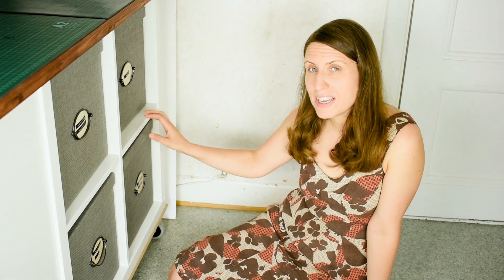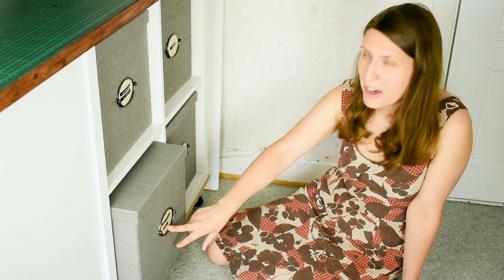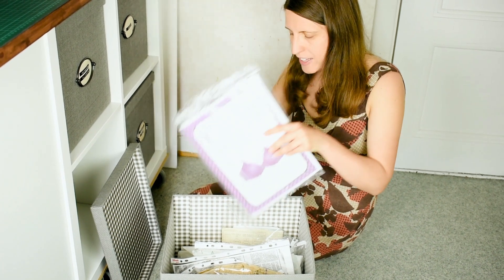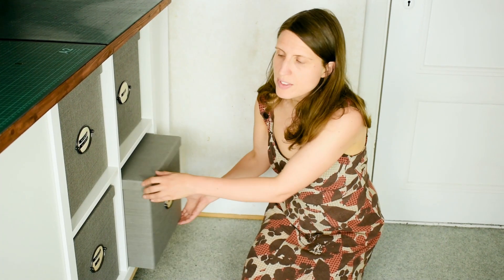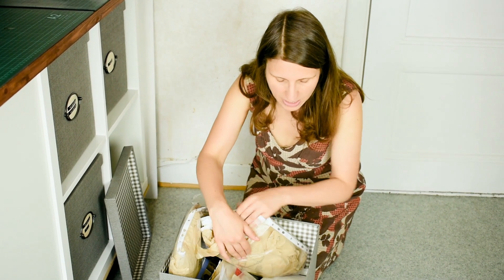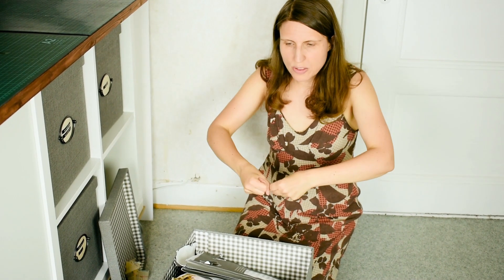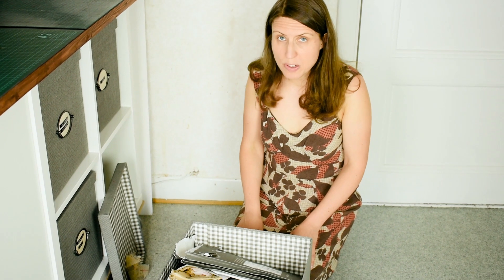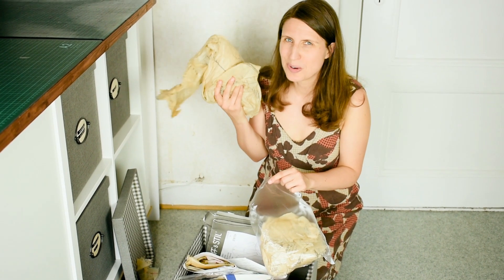How I store my sewing patterns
An honest look into the, somewhat messy, way I store my various types of sewing patterns. Including sewing pattern envelopes, traced pattern pieces, pattern magazines and oak tag patterns.

How I built my Ikea hack sewing cutting table